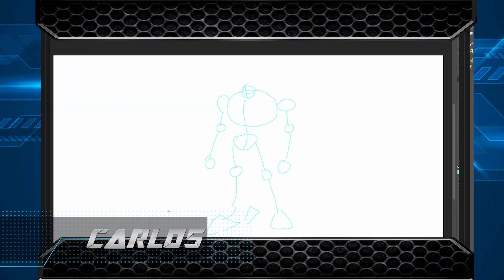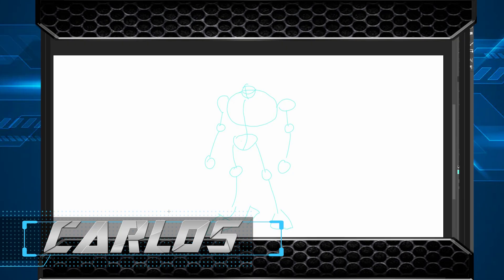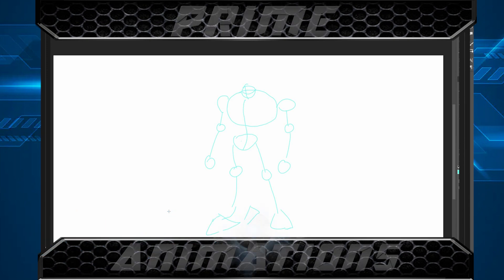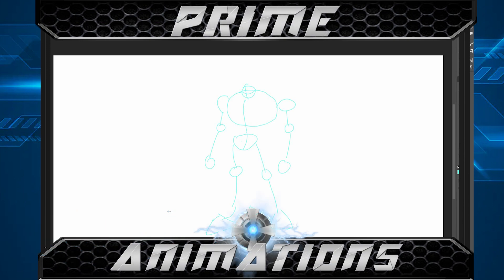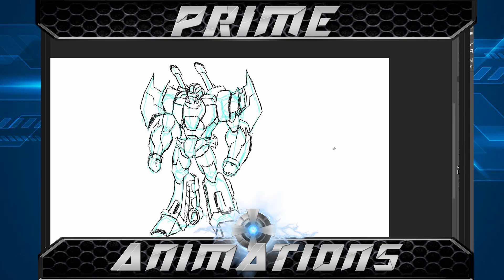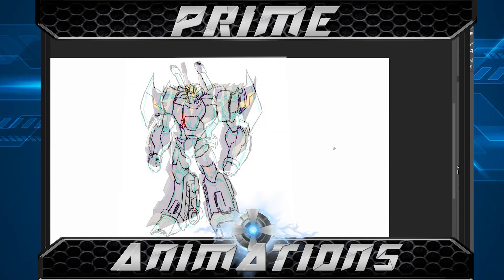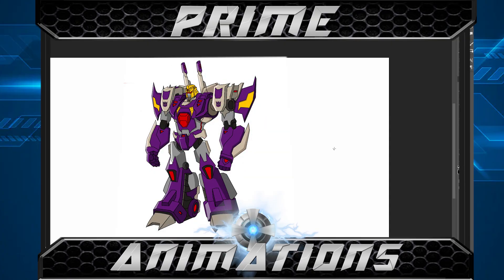Prime Crossover Episode 18 - Designing TFP Blitzwing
Walking your through our design process for TFP Blitzwing